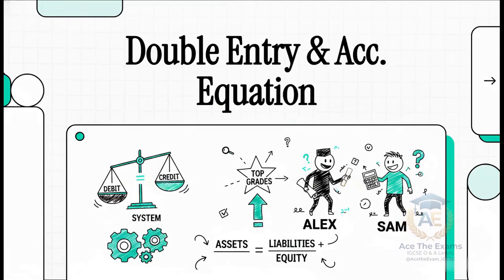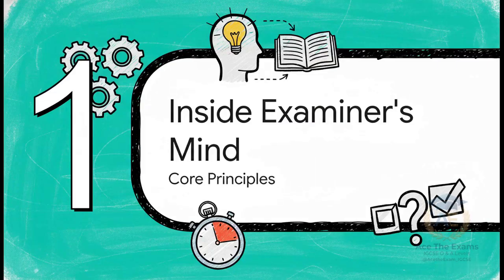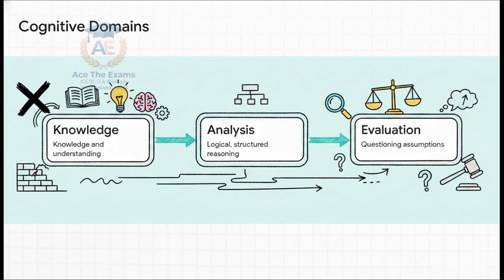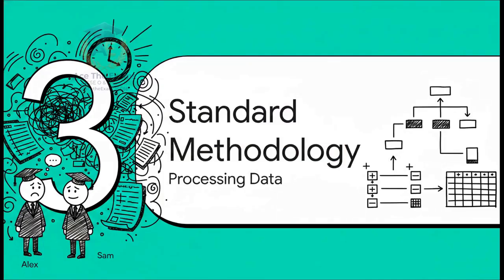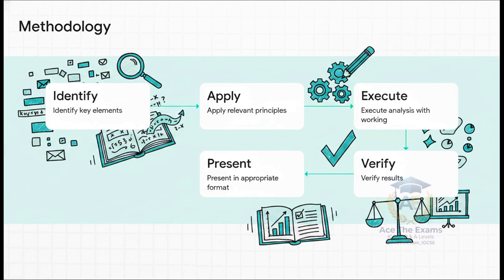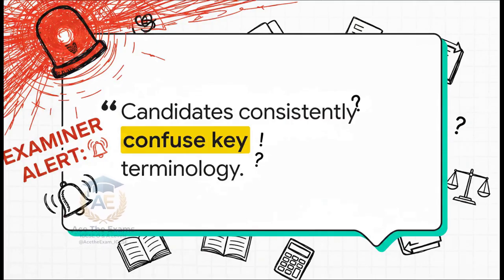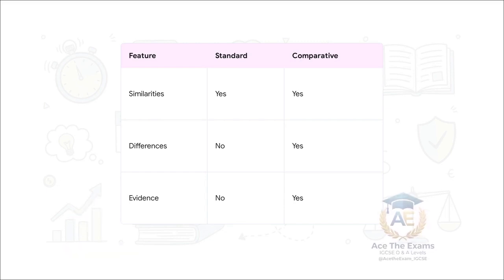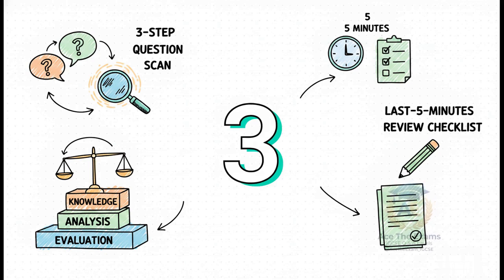Double Entry System and Accounting Equation 10